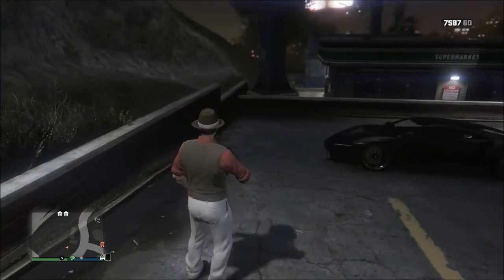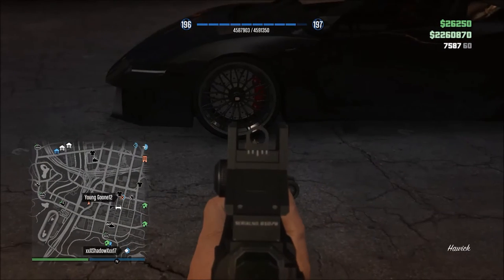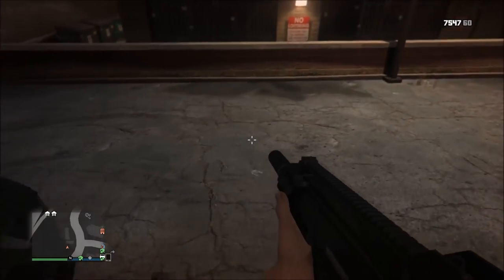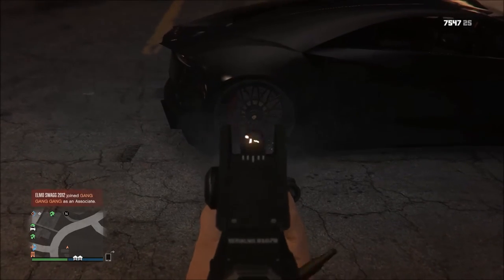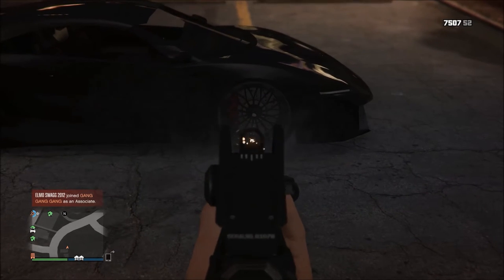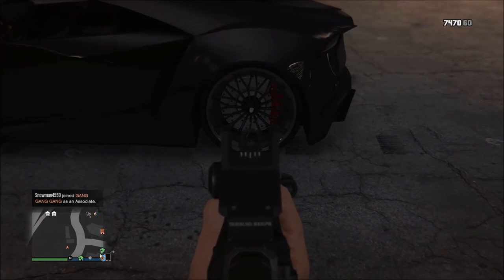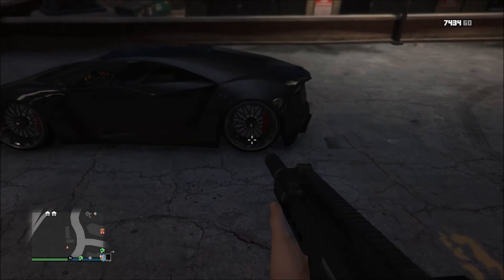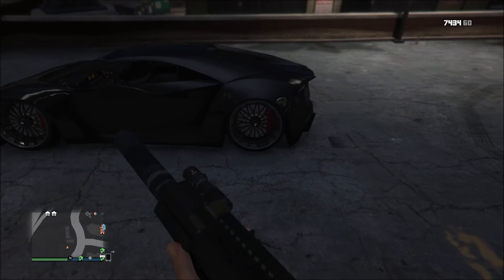How To Slam The Pegassi Reaper! (GTA5 DLC)